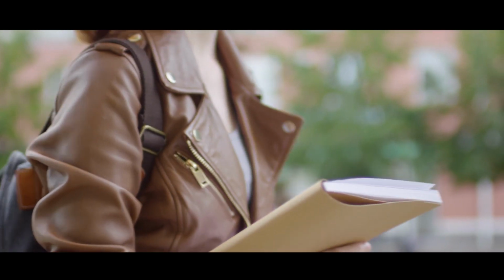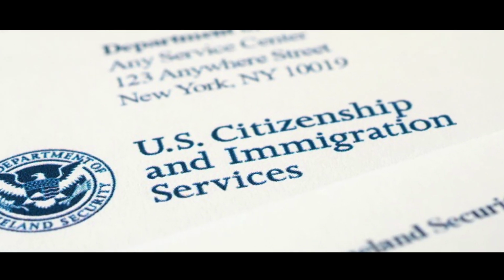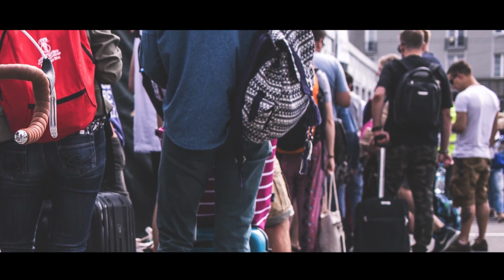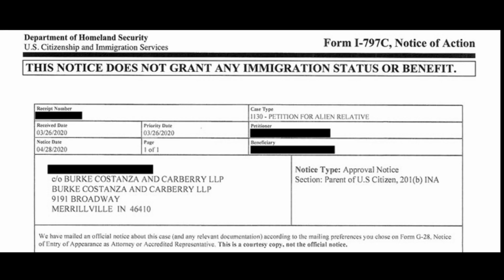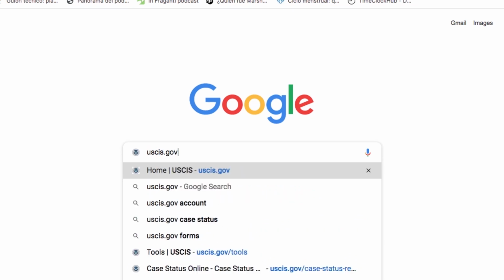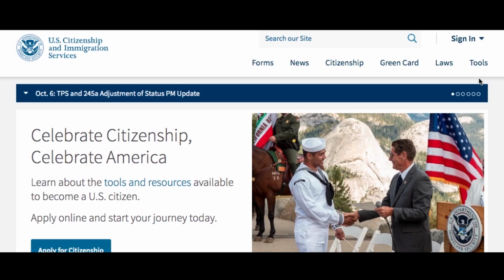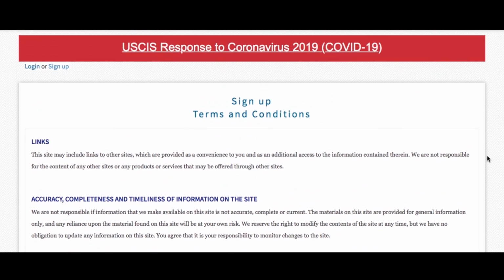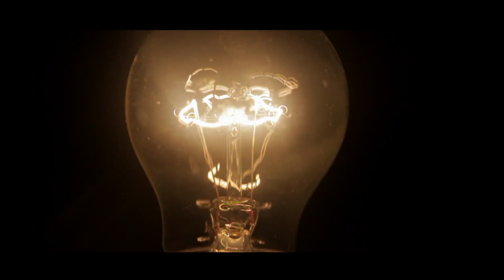How to Check Your USCIS Case Status (October 2020)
We have updated our very popular October 2019 video with new information.

Why?

Because USCIS changed their website AND no longer allows you to press buttons to get to a live person when you call. (but don't worry we explain how to do that now)
00:00

00:16 In this video you'll find out what to expect when you send your application in.

00:39 Do you want to know what is going on with your USCIS case?

01:15 Submit your application to USCIS

02:02 Notice of Action I-797C has your receipt number and  priority date

04:35 What an RFE and NOID mean and when you can expect to go for your biometrics appointment. (and what happens if you can't make it)

07:40 We'll also share with you what you need to avoid doing if you don't want your application to be denied.

If you have questions about this or anything to do with US Immigration, please post them below. Remember this is a public channel and we don't recommend that you post private information here.

If you need the help of an immigration attorney, we are here to help.

Remember, we won’t take your money if we can’t help you.

The information provided in this video is for general information purposes only. I am not providing legal advice, and this content does not trigger an attorney-client relationship. Although I am a lawyer, I am not your lawyer and you are not my client. To become your lawyer, we must first meet one-on-one and enter into a fee agreement for legal services. I am a licensed attorney by the State Bars of New Jersey and New York (in good standing). I'm also a member of the American Immigration Lawyers Association (AILA) and the Bar of the United States Supreme Court.

This is also attorney advertisement.